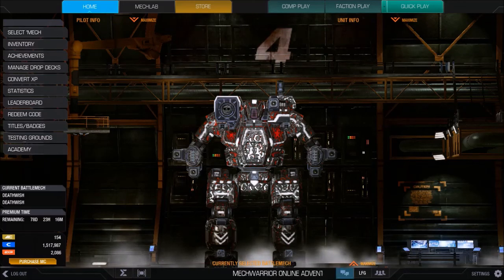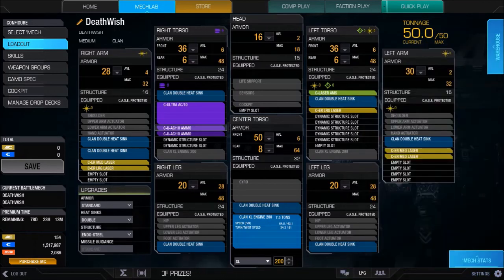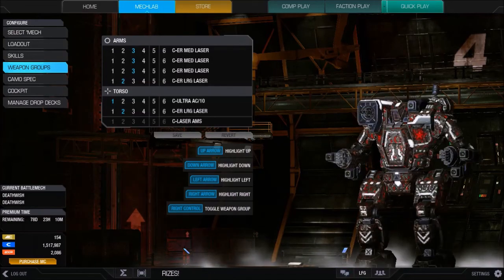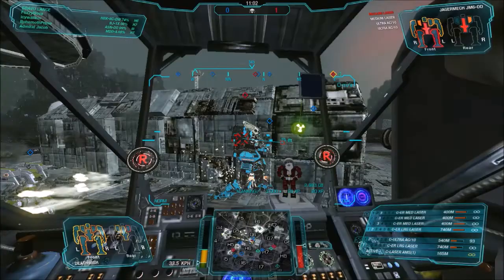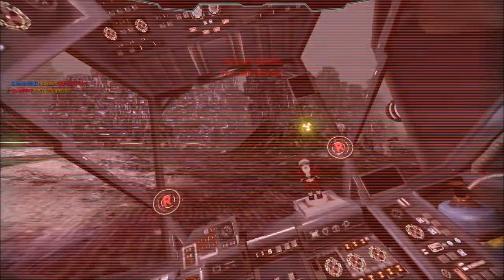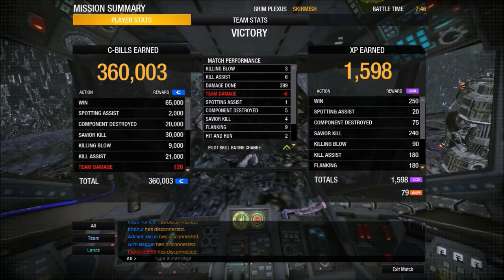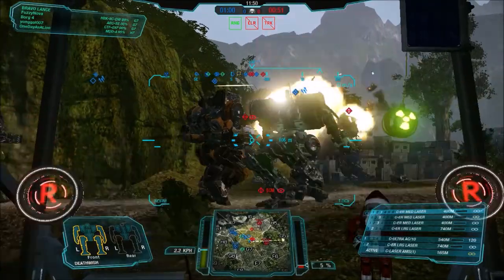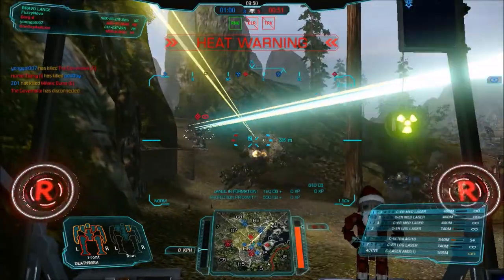MechWarrior Online - Hunchback IIC - DeathWish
The HBK IIC DeathWish turned out to be a very good medium mech. What do you exepect? All Hunchbacks are kickass. Enough Said.